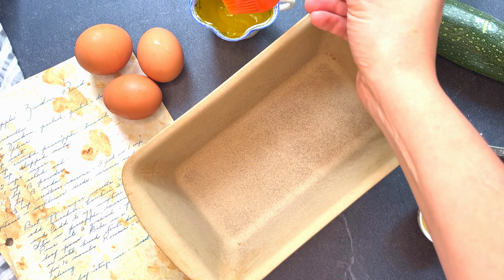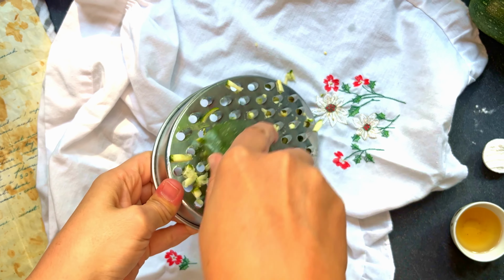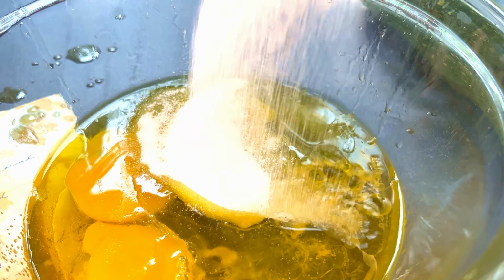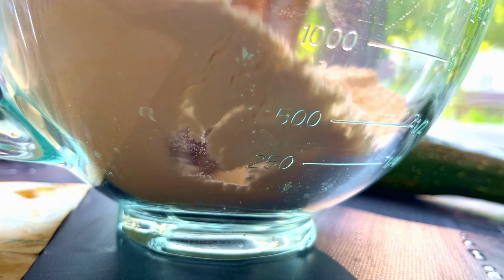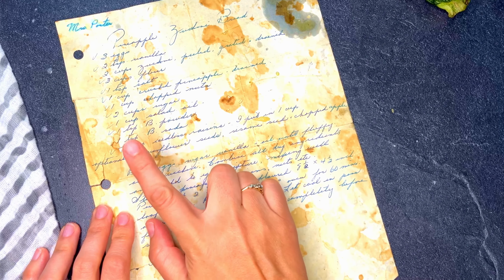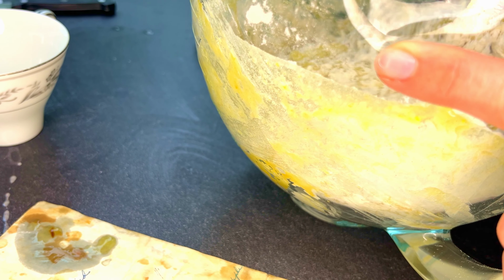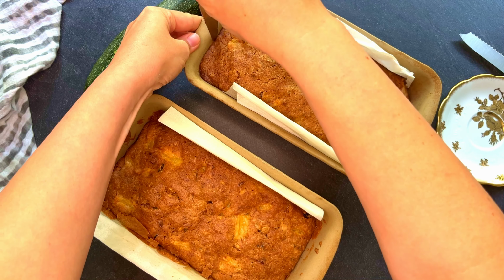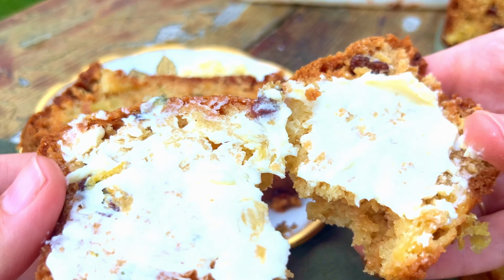Classic ZUCCHINI Bread Like Grandma Made!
Indulge in the most moist and flavourful classic zucchini bread, just like Grandma used to make! This easy-to-follow recipe is perfect for beginners and experienced bakers alike.
The perfect classic flavours with pops of pineapple, raisins, and white chocolate. This zucchini bread is sure to become a family favourite.

INGREDIENTS
2 medium grated zucchinis
3 eggs
2 tsp vanilla  10 ml
2 cups sugar  400 g
1 cup oil  250 ml
1 tsp baking powder  5 g
1 tsp baking soda  5 g
1 tsp salt  5 g
3 cups flour  450 g
1/2 cup raisins  75 g
1 can crushed pineapple, drained
1 cup white chocolate chips  175 g

CHAPTERS
00:00 What is old-fashioned zucchini bread?
00:40 How to prepare a loaf pan to bake zucchini bread
00:58 How to prepare zucchini to bake into bread
01:30 Zucchini bread wet ingredients
01:45 Zucchini bread dry ingredients
02:50 How to mix zucchini bread batter
03:23 How to bake zucchini bread